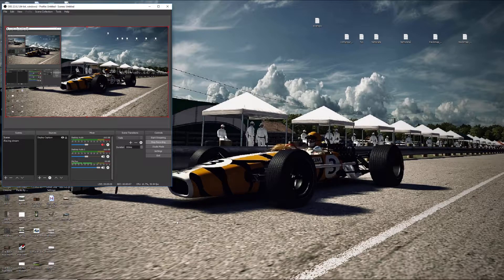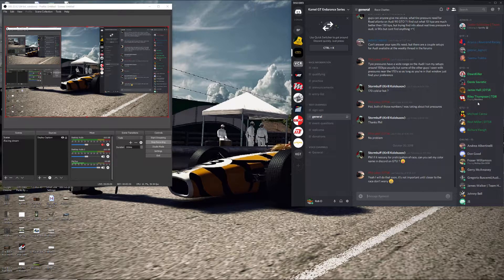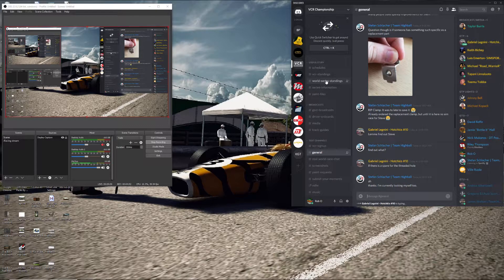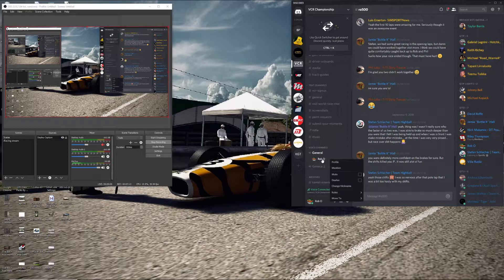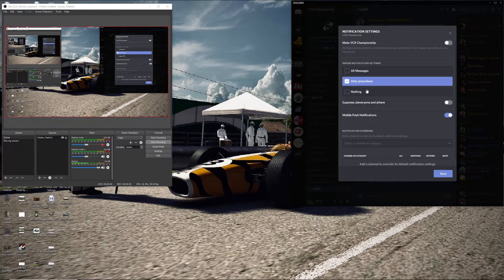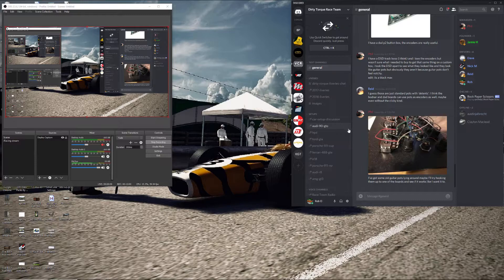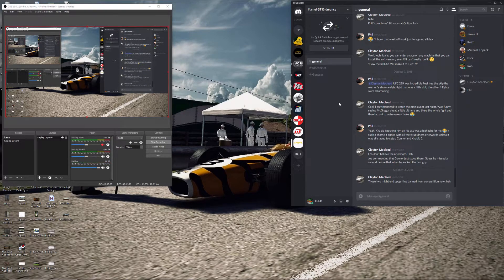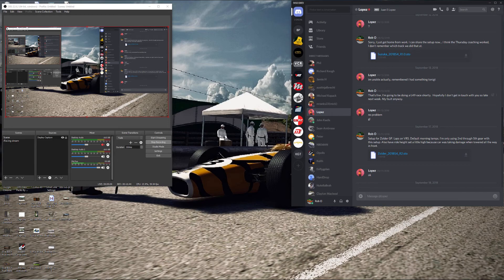Discord - How and why I use it with iRacing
Short video showing how I use Discord with iRacing